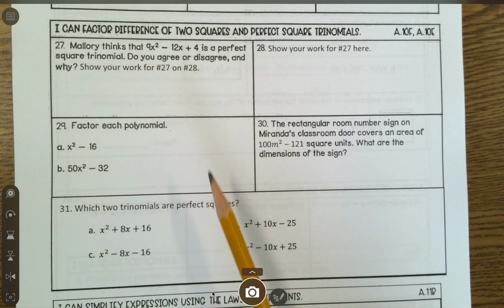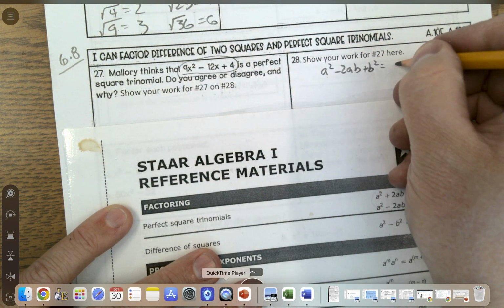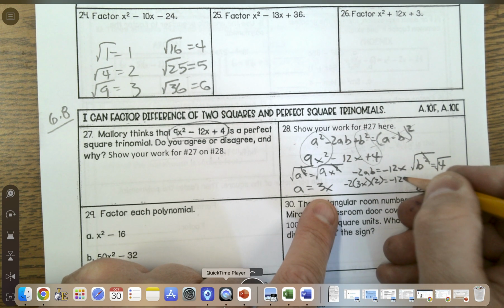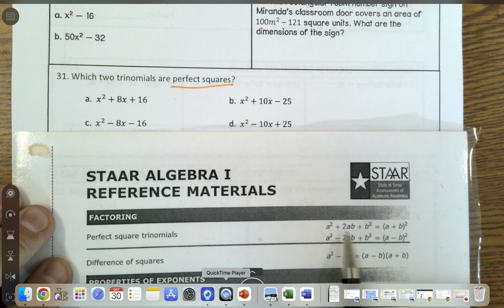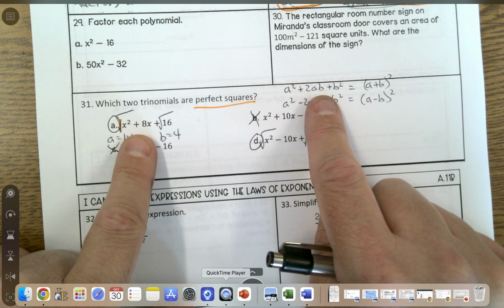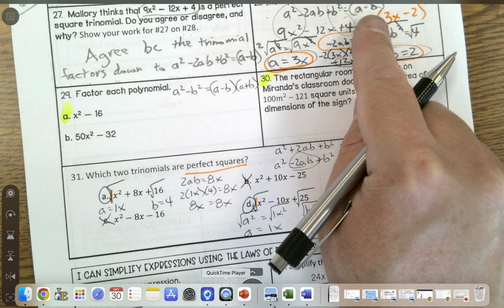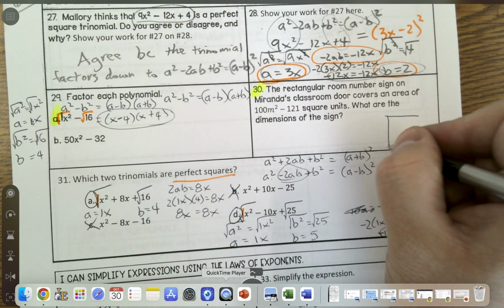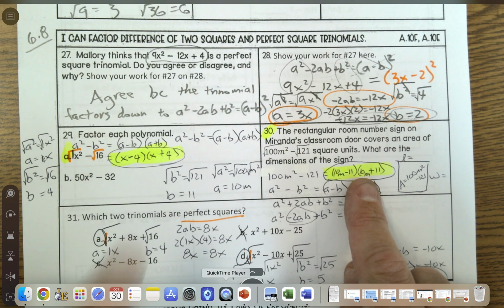Unit 6 Review: Problems 27 - 31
Perfect Squares and Difference of Squares